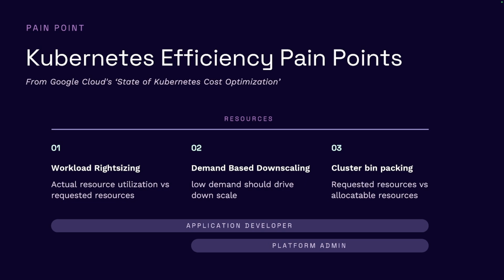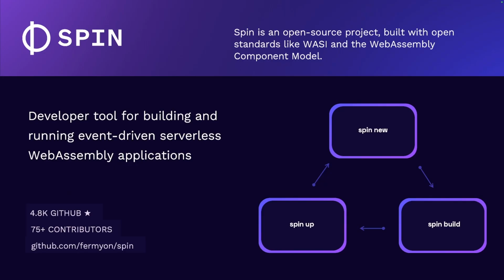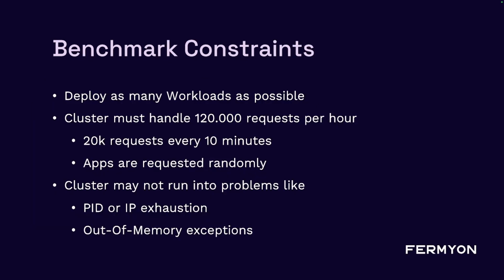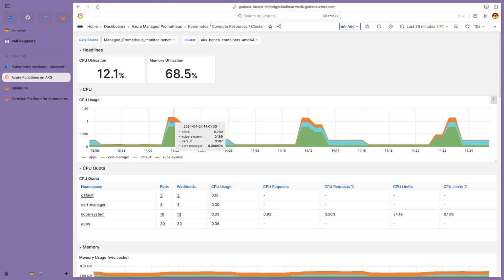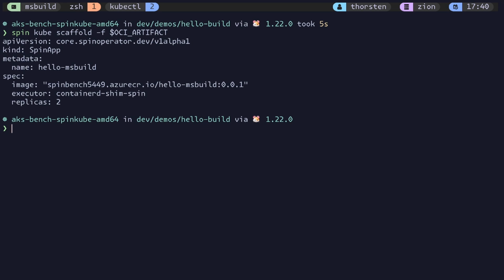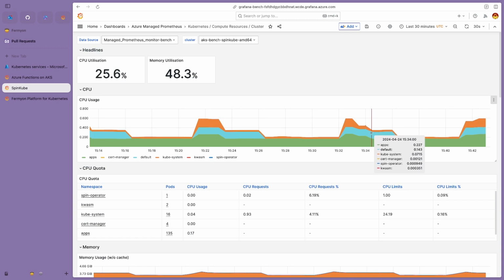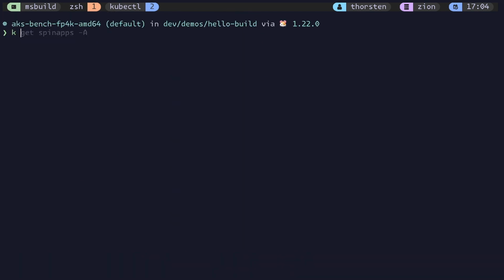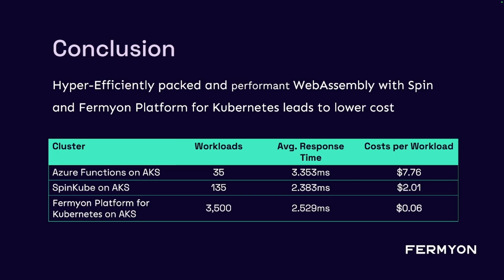Hyper-efficient serverless on AKS with Fermyon Platform for Kubernetes | ODFP658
Did you know you could be running thousands of apps per Kubernetes node? Managing serverless workloads efficiently does not have to be complicated, resource-intensive, and expensive. In this session, we will go beyond the limitations of containers and serverless platforms that you may already know. By combining WebAssembly and Spin with SpinKube and Fermyon Platform for Kubernetes, you can run your own high-density serverless platform on top of Azure Kubernetes Service.

𝗦𝗽𝗲𝗮𝗸𝗲𝗿𝘀:
 * Thorsten Hans